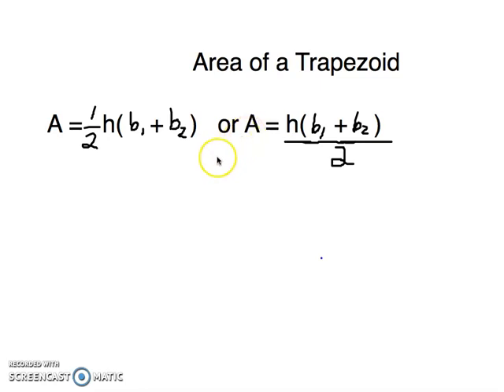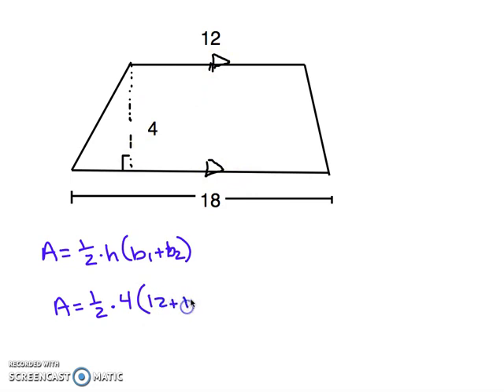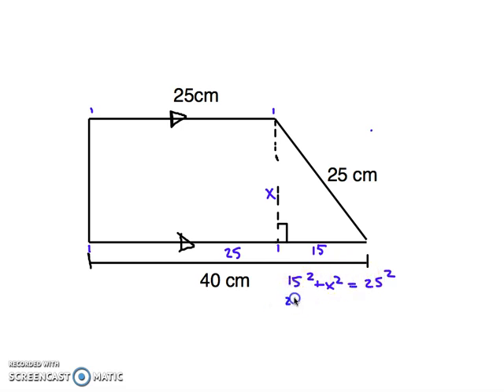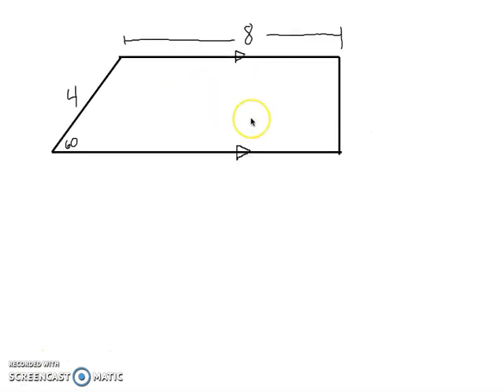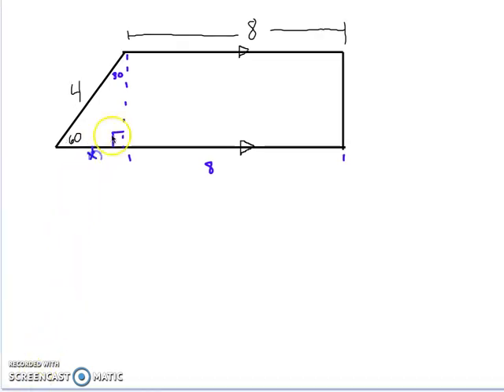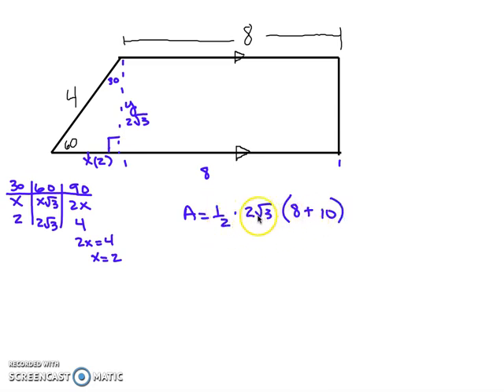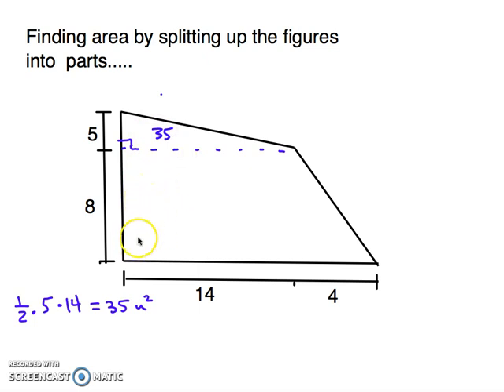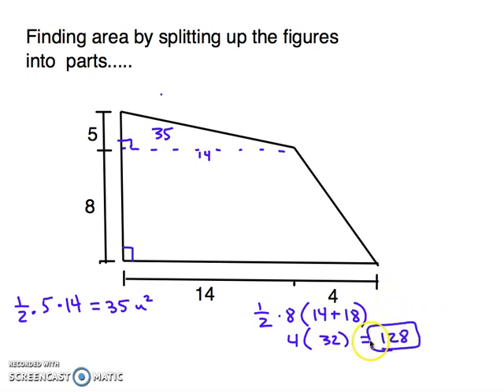Area of a Trapezoid Video Notes